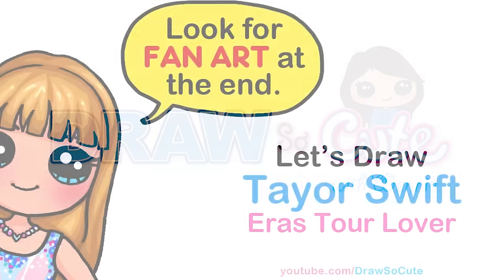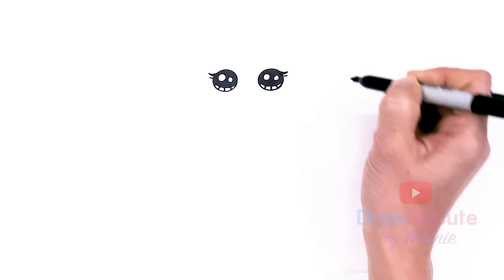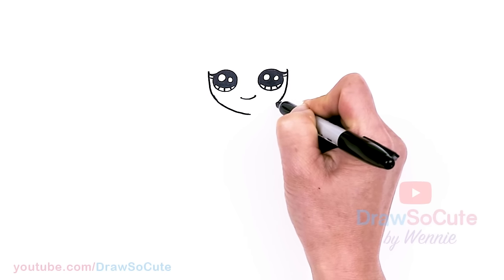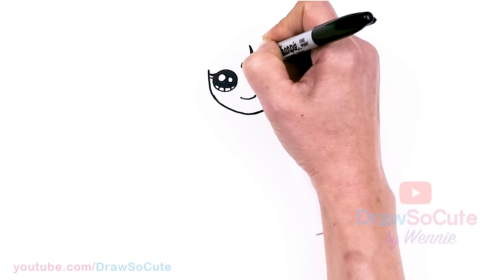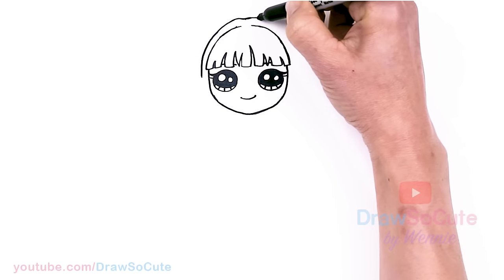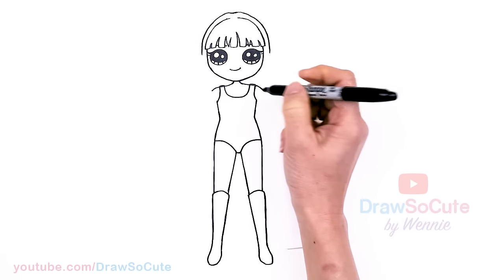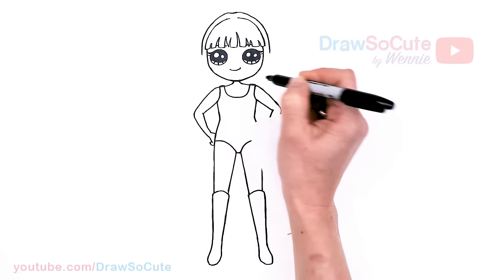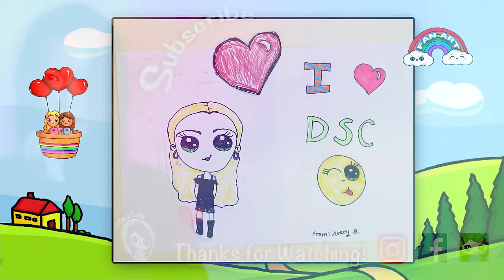How to Draw Taylor Swift | LOVER Eras Concert Tour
Learn How to Draw cute Taylor Swift in her Eras Tour Lover outfit. Sparkly sequined bodysuit and knee high boots. Easy step by step female celebrity drawing tutorial.